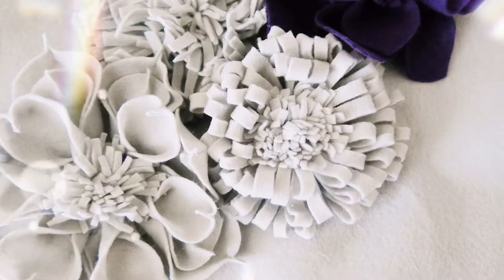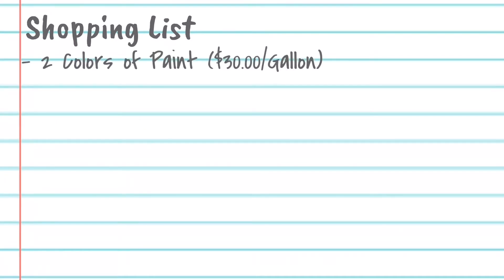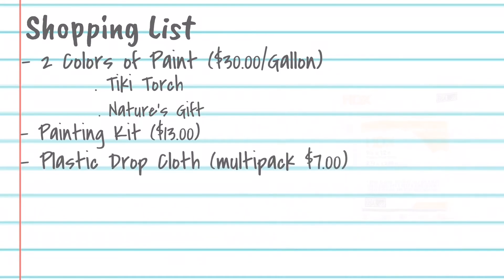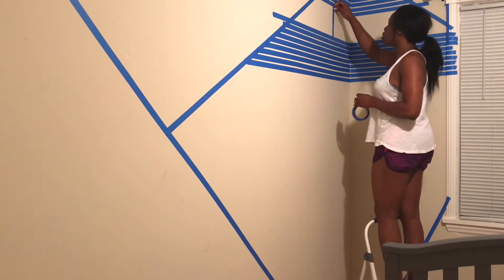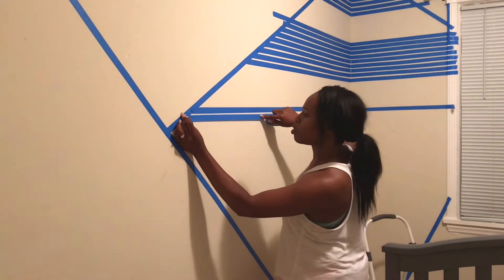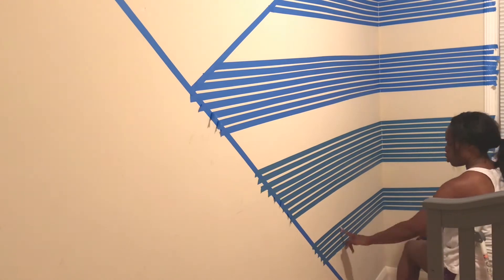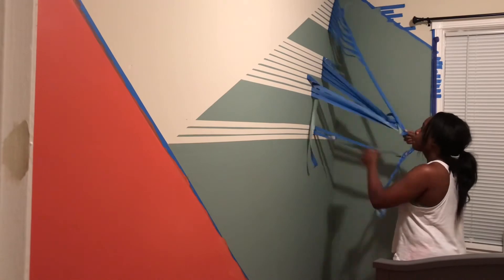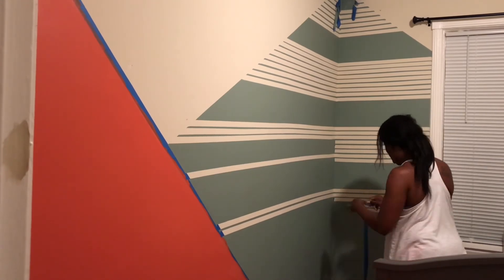HOW I MADE THIS ABSTRACT ACCENT WALL FOR MY BABY ROOM | Complementary colors accent wall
Hellow Friends! I've wanted to start a DIY channel for a while but never found the time.  Just like my DIY's I've decided that I am going to dive into making videos and stick with it!  In this video I made an abstract accent wall for our baby room and wanted to share my process.

Aaaalright friends...until next time!

Supplies

PAINT
Natures Gift Matte Interior Paint and Primer in One—

Tiki Torch Matte Interior Paint and Primer in One—

PLASTIC DROP CLOTH
HDX 9 ft. x 12 ft. 0.7 mil Drop Cloth (6-Pack)—

PAINTING KIT
PX 6-Piece 9 Pro Painting Kit—

PAINTER’S TAPE
ScotchBlue 0.70 in. x 60 yds. Original Multi-Surface Painter's Tape—